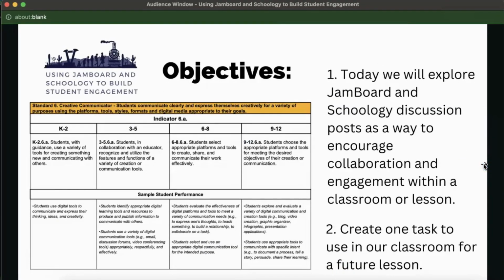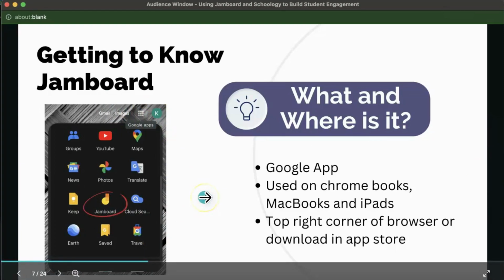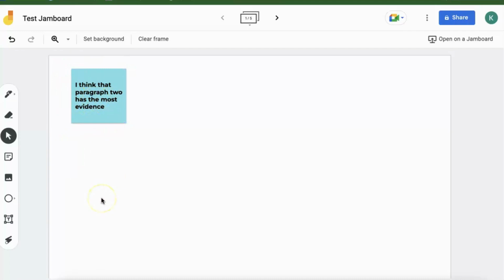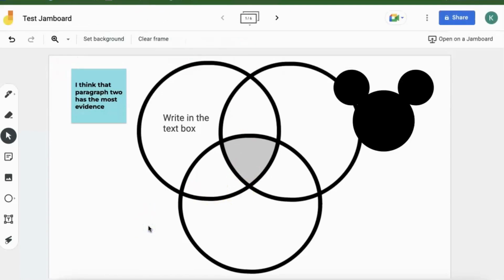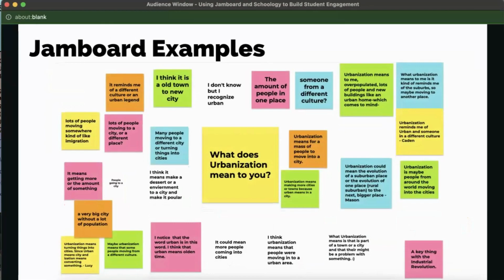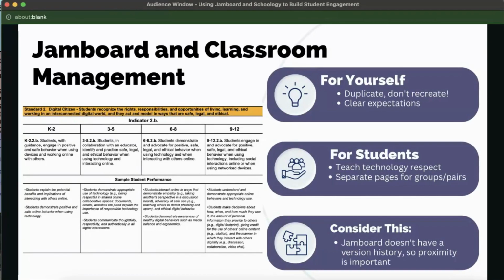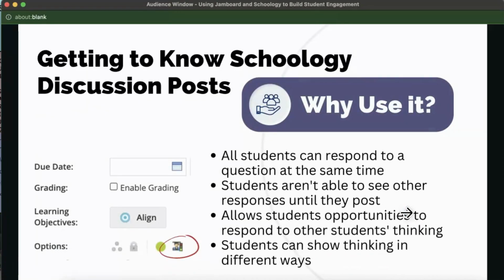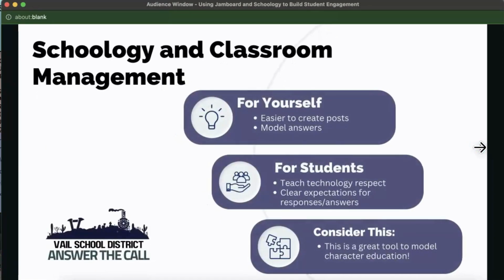Using Discussion Groups to Build Student Engagement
Provide strategies and information to help incorporate Schoology discussion posts and Jamboard to build student engagement in lessons and literature studies.